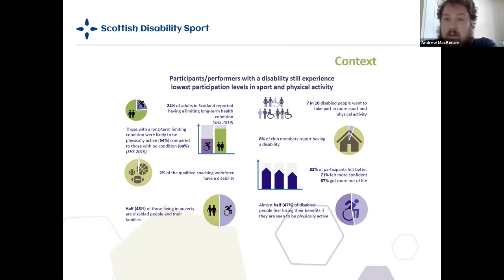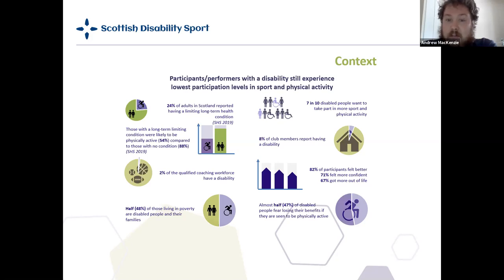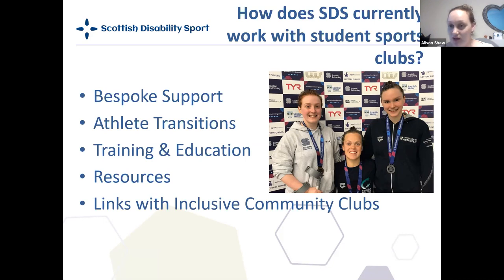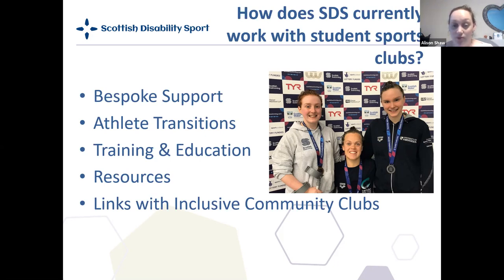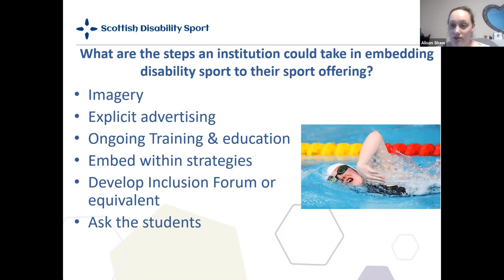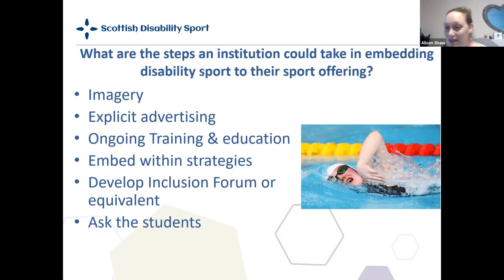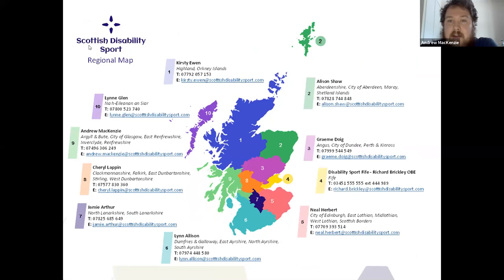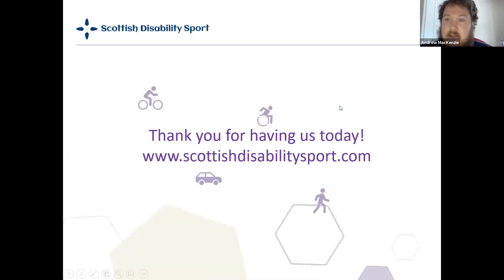BiteSSSize Best Practice 20/21 | Embedding Disability Sport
The latest edition of the BiteSSSize Best Practice webinar series focussed on collaboration and inclusivity and celebrated SSS’ partnership with Scottish Disability Sport. Re-watch the webinar here!